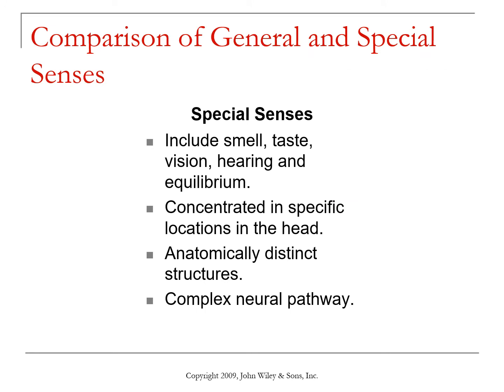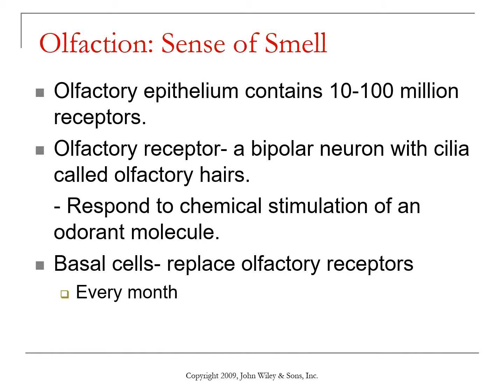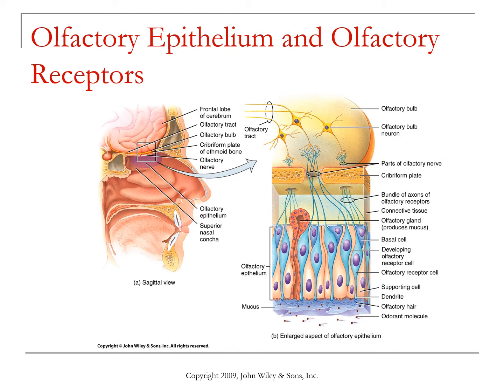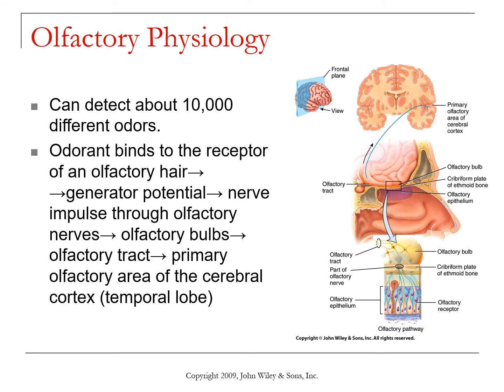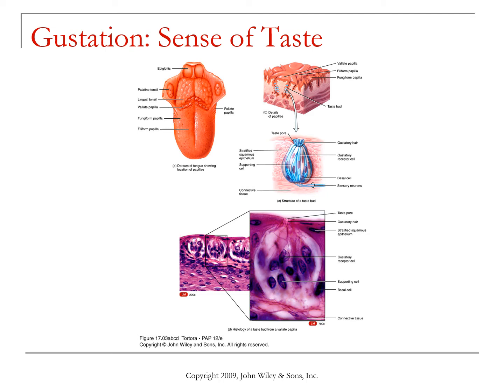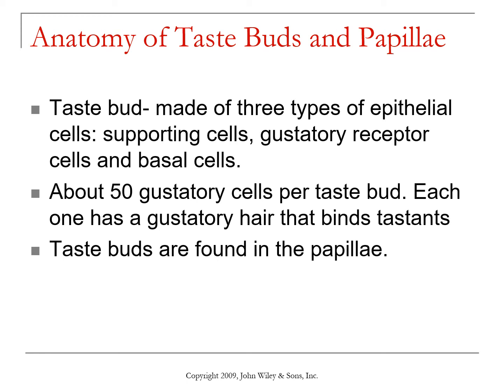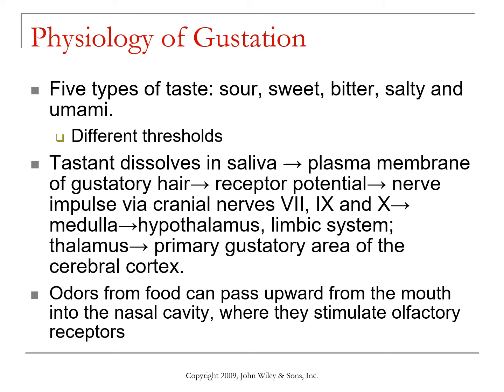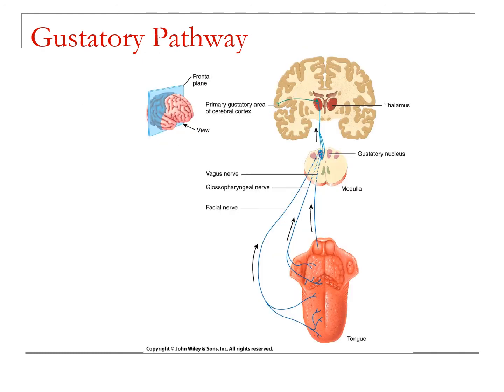HAP101 F2020 17_1 Special Senses NARRATED